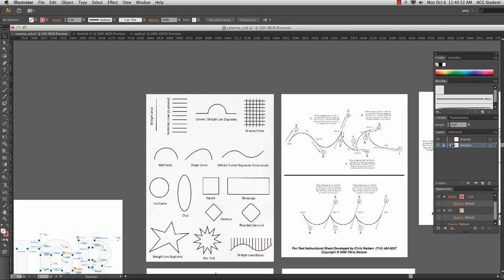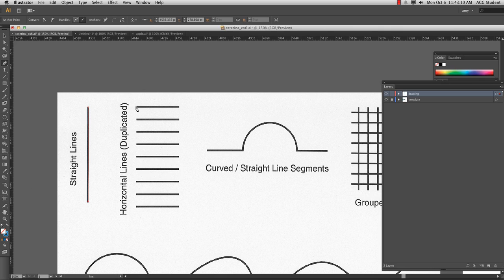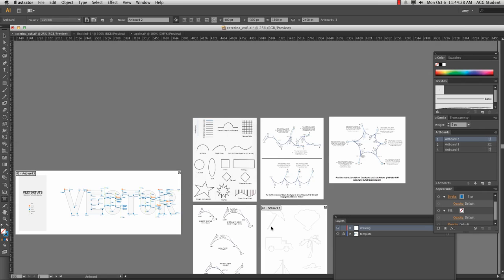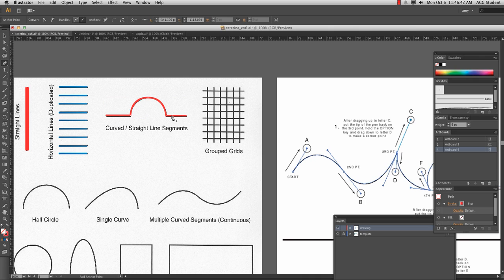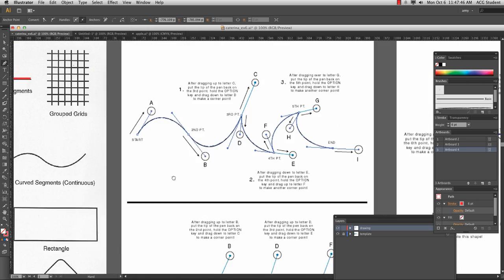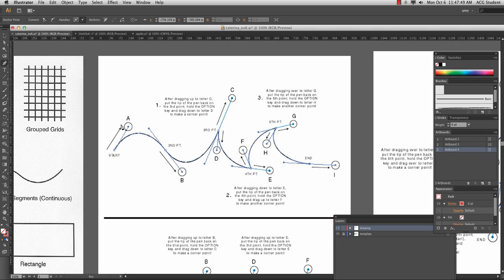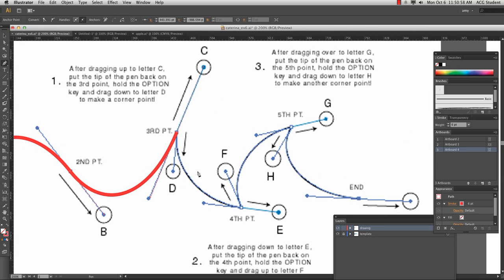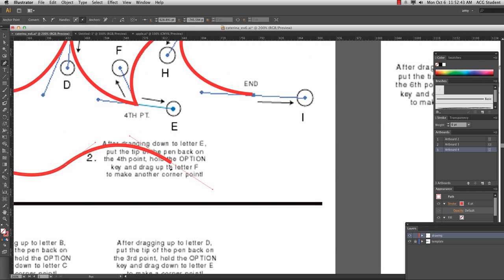How to use the tool PACHOW